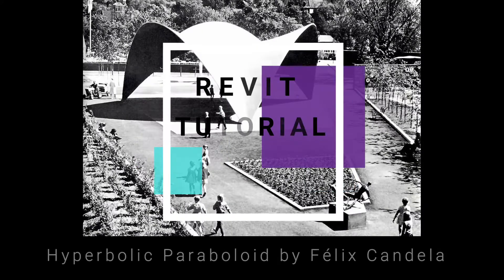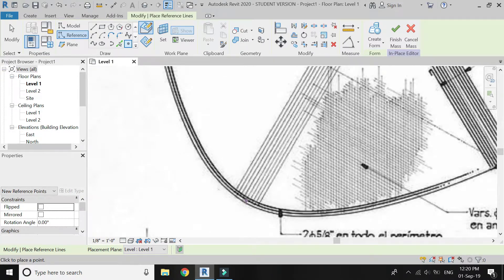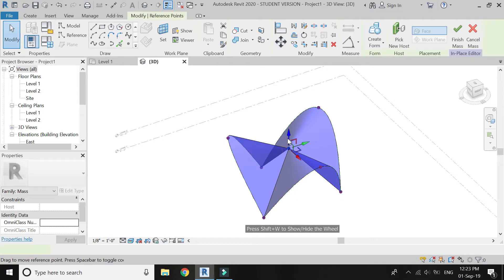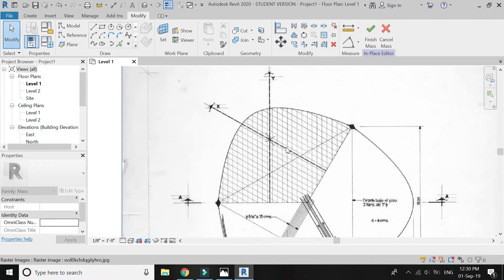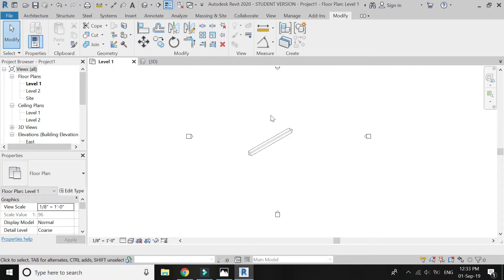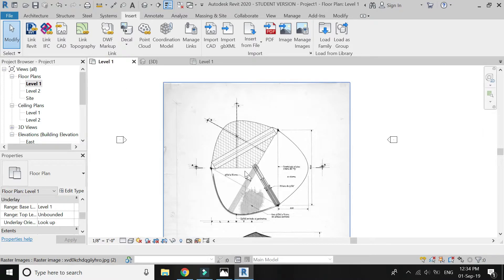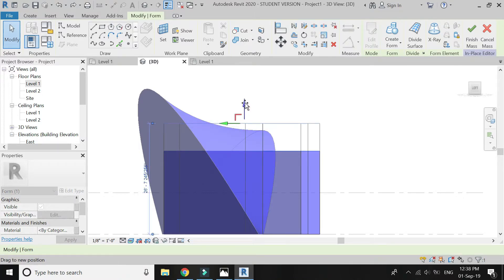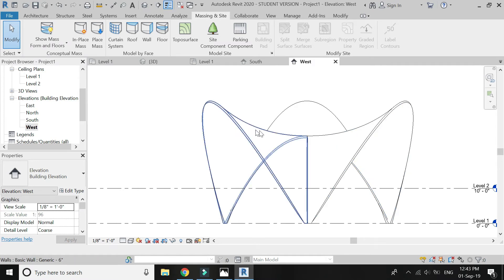Revit Tutorial - Hyperbolic Paraboloid by Félix Candela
In this video, I have used two methods to create this structure in Revit. In both of these methods, the structure is created in massing using reference points and reference lines.